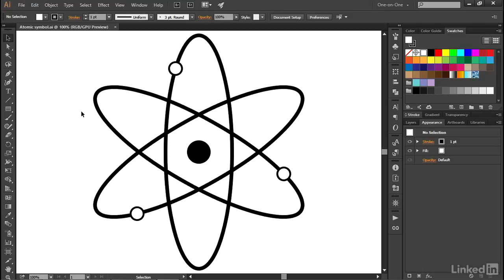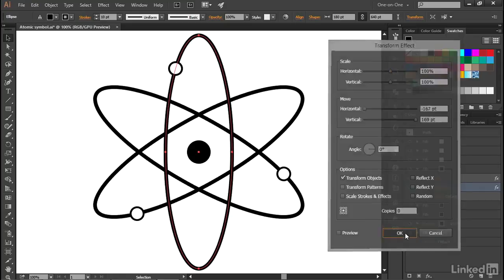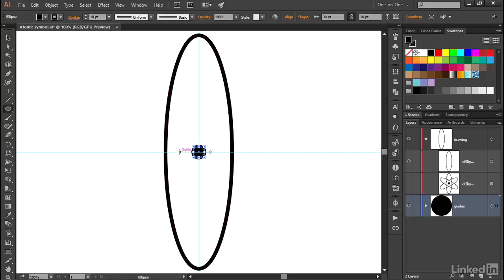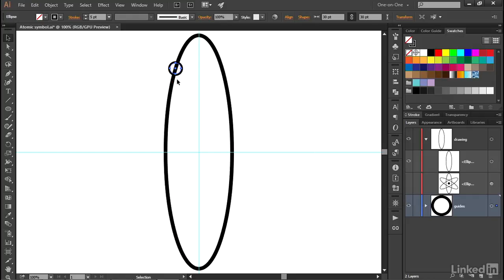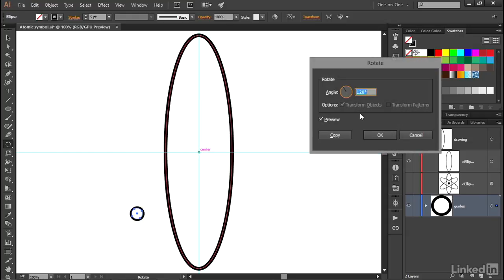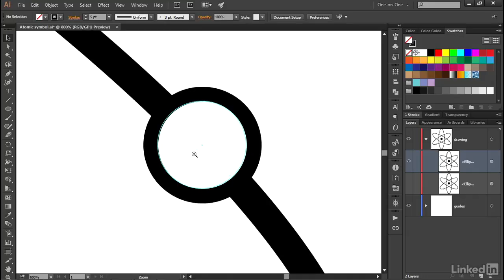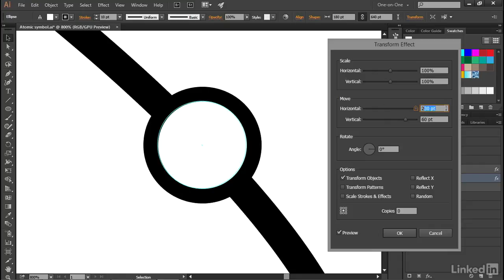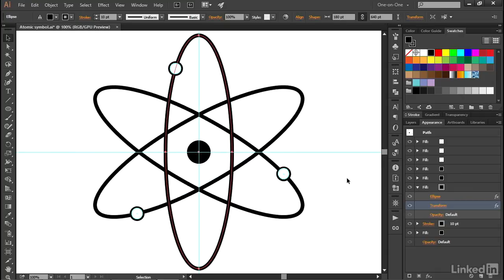049 Creating transformation guides